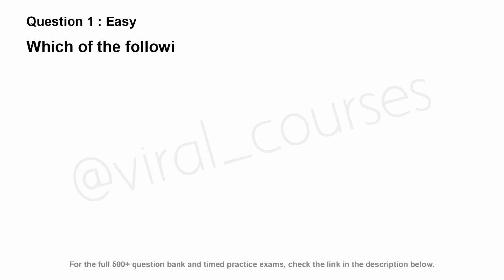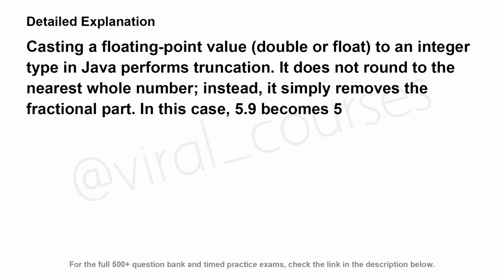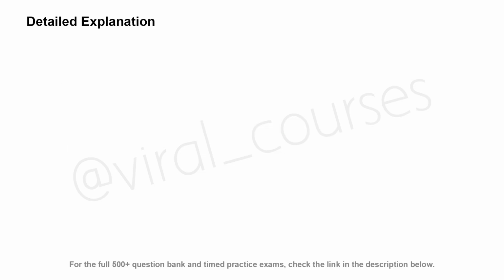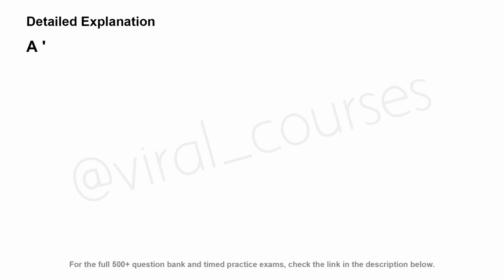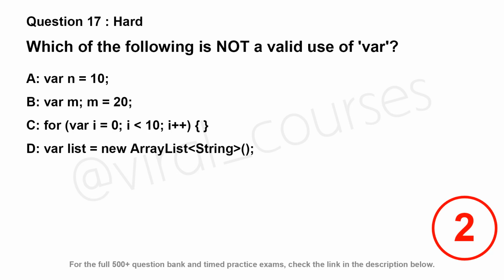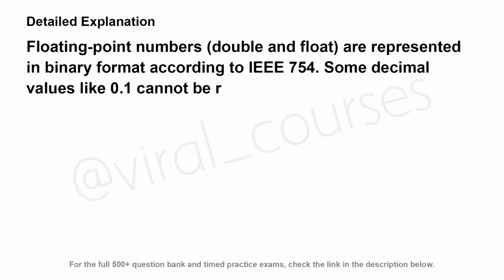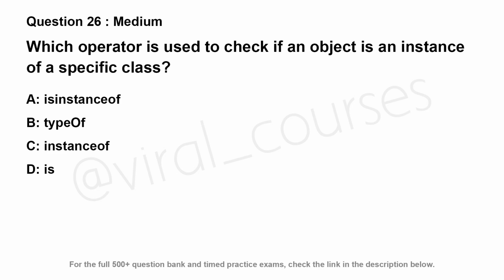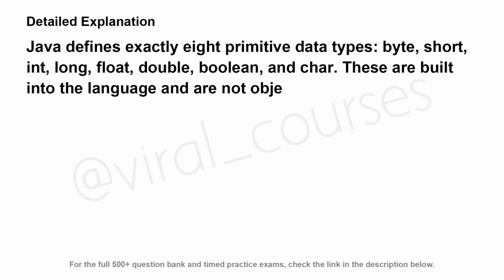Java Data Types and Variables Certification Practice Questions and Explanations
Master the fundamentals of Java with this comprehensive practice guide. This video focuses on Java Data Types and Variables, a core domain for any Java certification.

What you will learn:
- Primitive vs Reference types
- Variable initialization and scope
- Casting and Promotion rules
- Identifier naming conventions

QUESTION 1: 00:54
QUESTION 2: 01:49
QUESTION 3: 02:52
QUESTION 4: 03:43
QUESTION 5: 04:29
QUESTION 6: 05:08
QUESTION 7: 05:57
QUESTION 8: 06:54
QUESTION 9: 07:32
QUESTION 10: 08:15
QUESTION 11: 09:10
QUESTION 12: 09:55
QUESTION 13: 10:51
QUESTION 14: 11:44
QUESTION 15: 12:34
QUESTION 16: 13:40
QUESTION 17: 14:23
QUESTION 18: 15:20
QUESTION 19: 16:03
QUESTION 20: 16:50
QUESTION 21: 17:41
QUESTION 22: 18:45
QUESTION 23: 19:23
QUESTION 24: 20:08
QUESTION 25: 21:04
QUESTION 26: 21:43
QUESTION 27: 22:20
QUESTION 28: 23:13
QUESTION 29: 24:07
QUESTION 30: 24:50

🔍 ['Java data types and variables mcq', 'Java certification practice test free', 'difference between primitive and reference types in java', 'java variable naming conventions mcq', 'java type casting interview questions', 'java local variable initialization rules', 'java float vs double precision', 'java char data type size', 'java final variable vs constant', 'java arithmetic promotion rules']